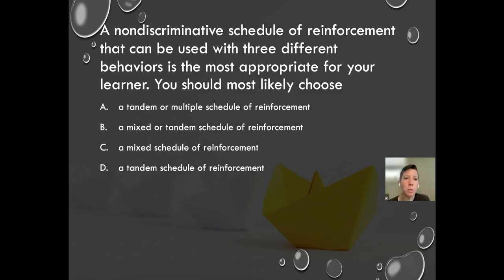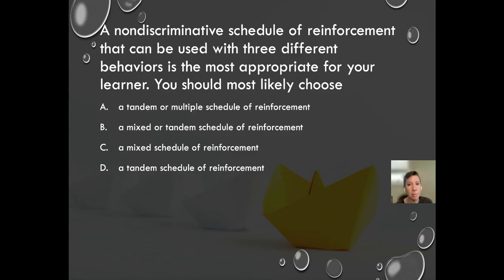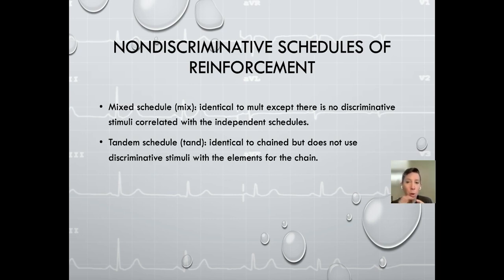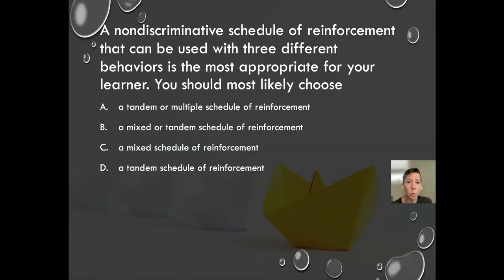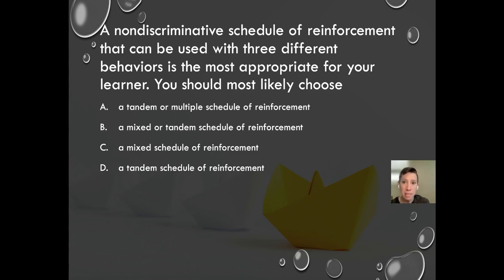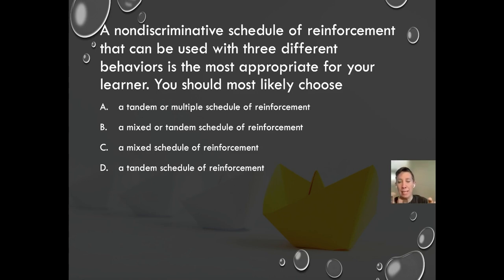B.10 Identify and distinguish among concurrent, multiple, and chained schedules of reinforcement Q2